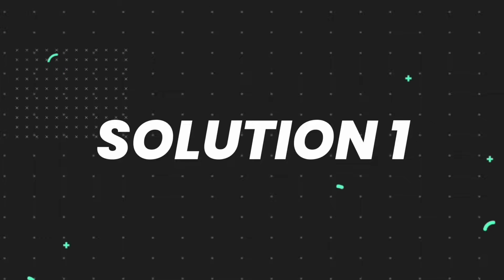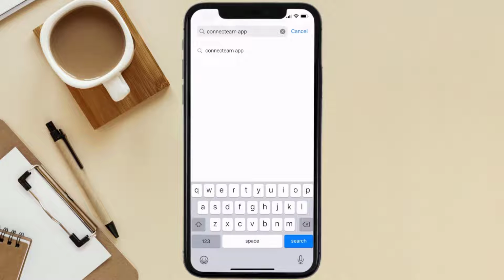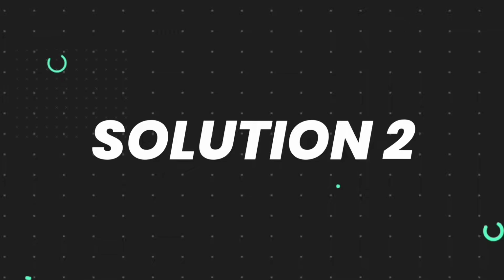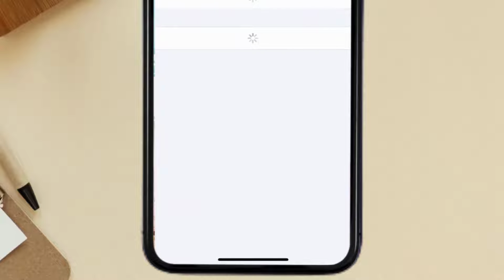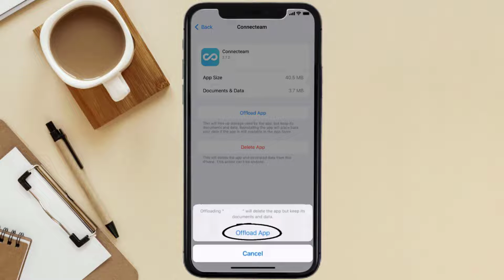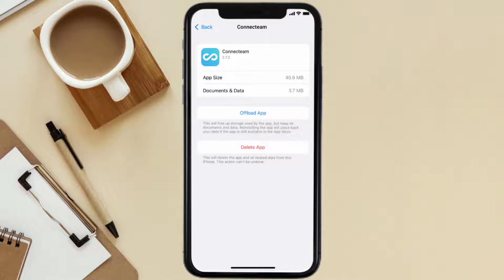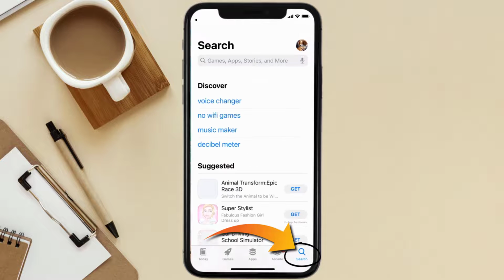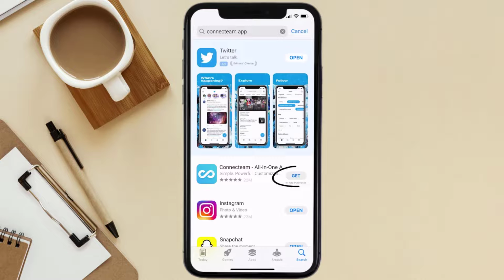Connecteam App Not Working: How to Fix Connecteam App Not Working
In this video, I'll show you How to Fix Connecteam App Not Working. This is the easiest and fastest way to Fix Connecteam App Not Working. Make sure you watch until the end of this video to find out How to Fix Connecteam App Not Working on Android and iPhone. These methods work on Android as well as iOS 11, iOS 12, iOS 13, iOS 15 and iOS 16. Hope you enjoy!

Video Parts:
00:00 Intro: How to Fix Connecteam App Not Working
00:07 1.Solution: Update Connecteam App
00:27 2.Solution: Clear Connecteam App cache files
00:57 3.Solution: Delete and Reinstall Connecteam App
01:19 Outro: Ending

Topics Covered:
Bytes Media
how to
how to fix
Connecteam App Not Working
connecteam app down
connecteam login
connecteam support
connecteam user manual
how to cancel connecteam
App Not Working
app not working properly
app not working on mobile data
app not working on wifi
Connecteam App
Connecteam
app crashing
app crash
app crash issue
app
ios
android